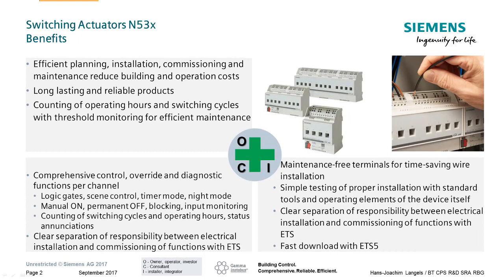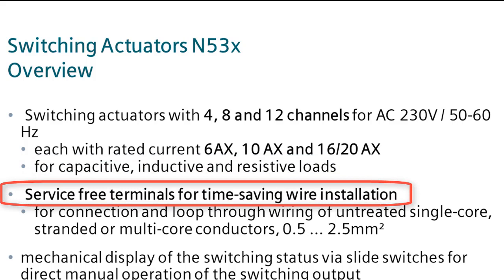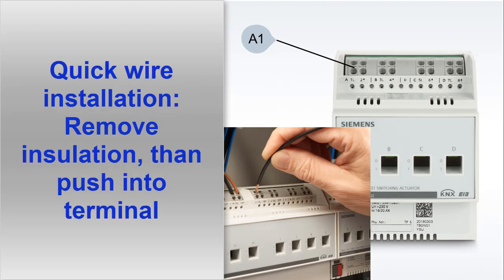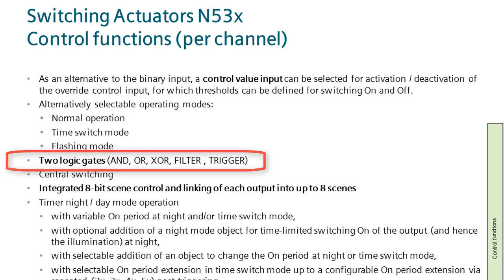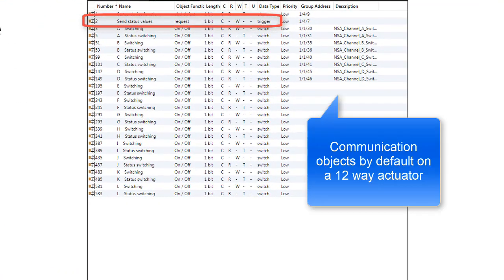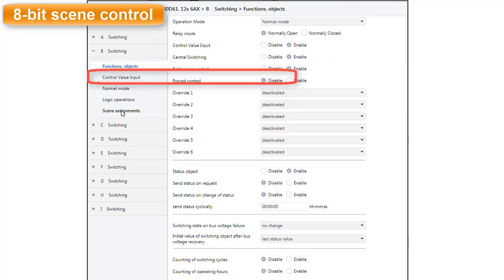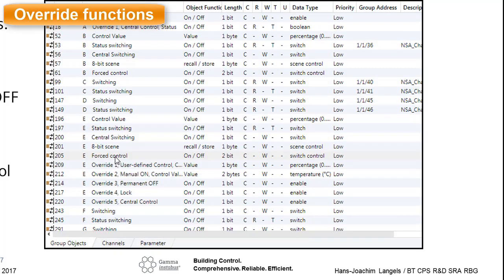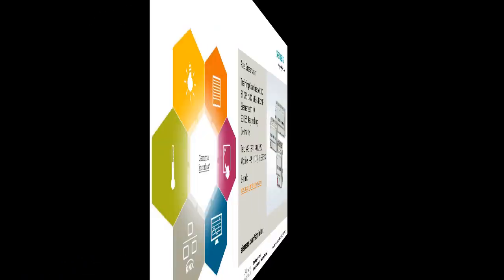Siemens - new KNX switching actuators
This video shows all information about the new Siemens GAMMA instabus KNX switching actuators 4 / 8 / 12 channel